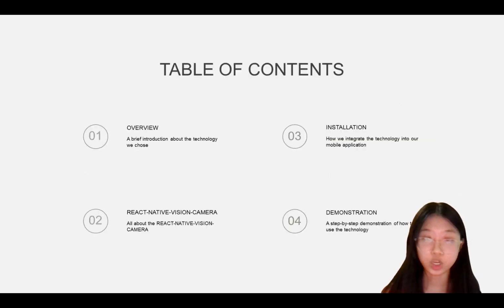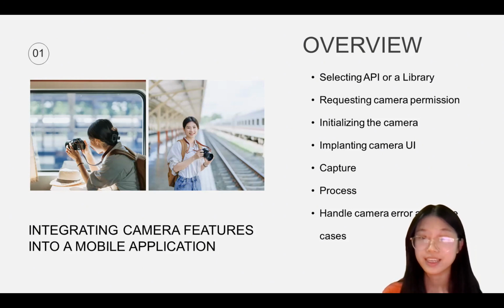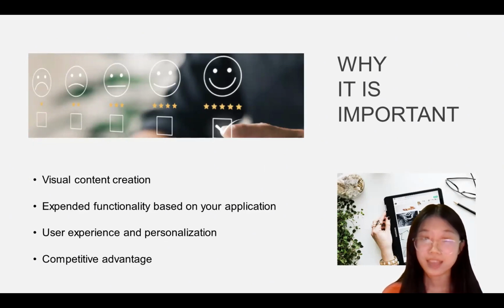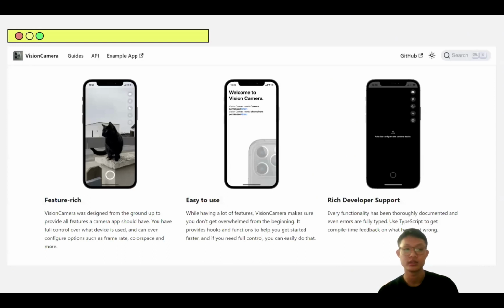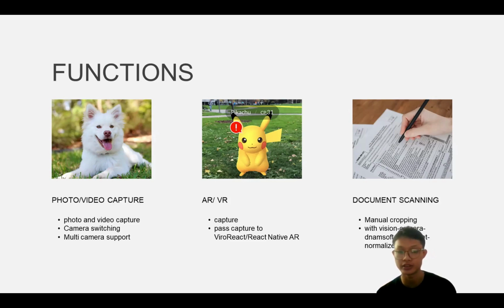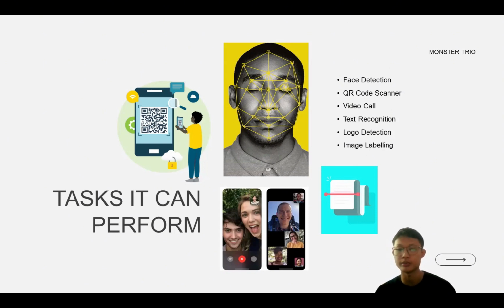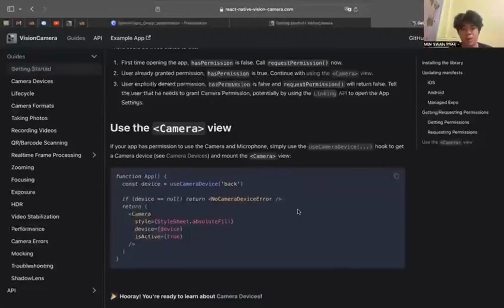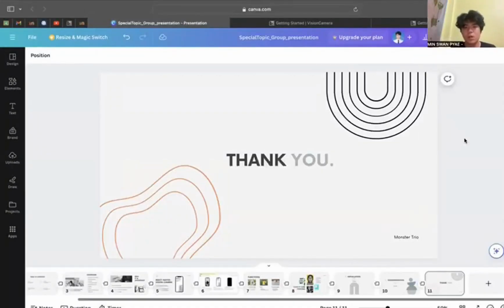Integrating Camera Capabilities into your mobile application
importance of camera function in mobile applications
How to? (featuring React Native Vision Camera)